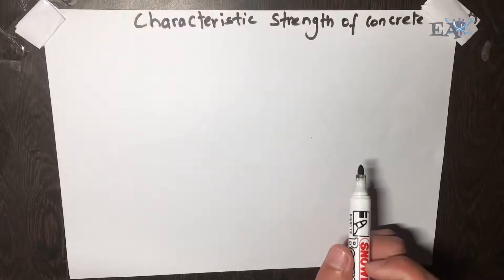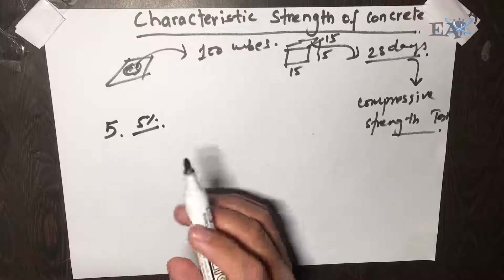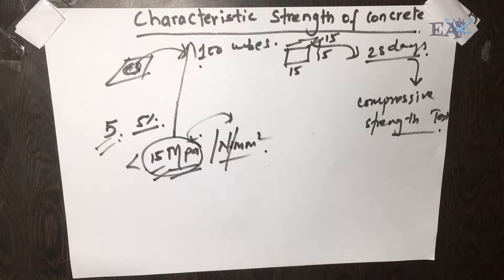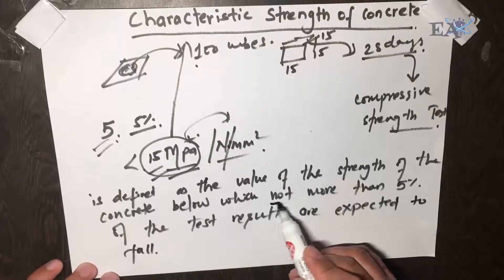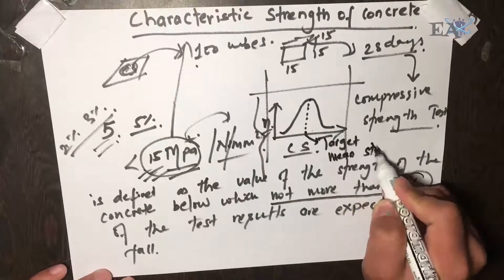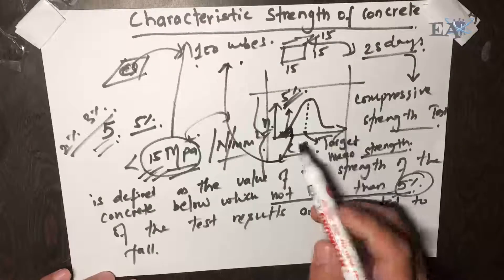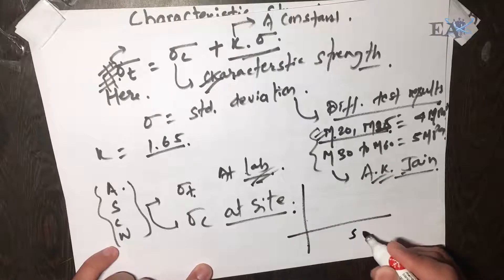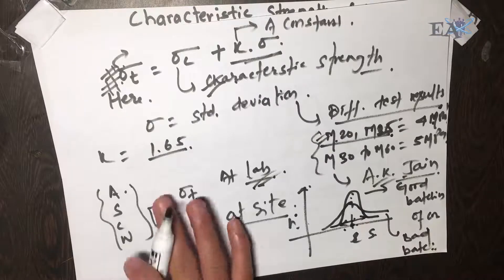Characteristic Strength and Target Mean Strength of Concrete| Interview Question #10